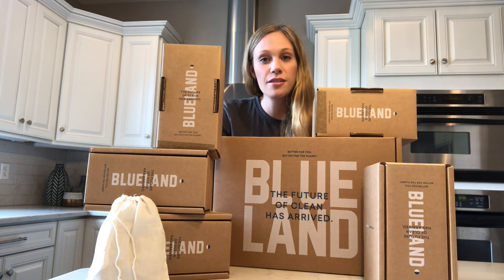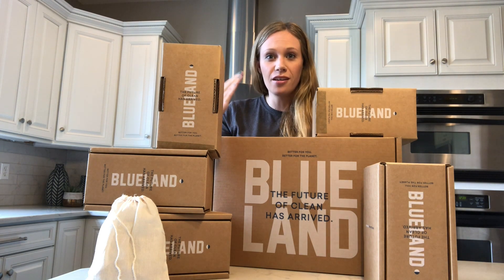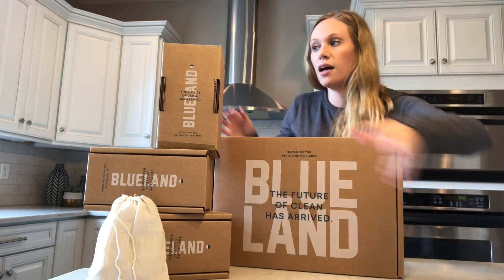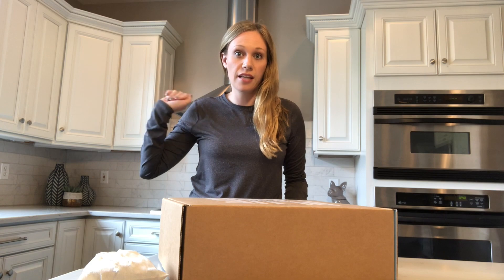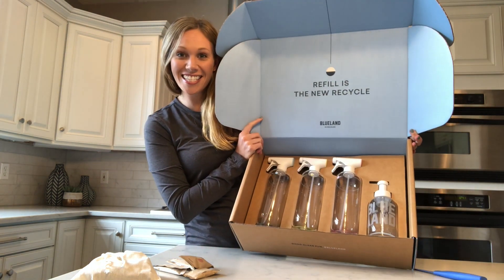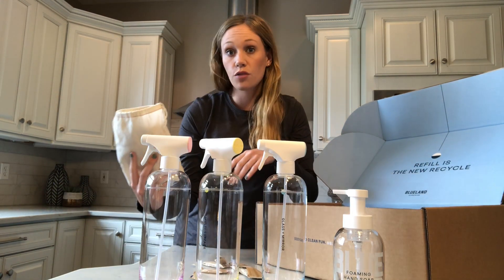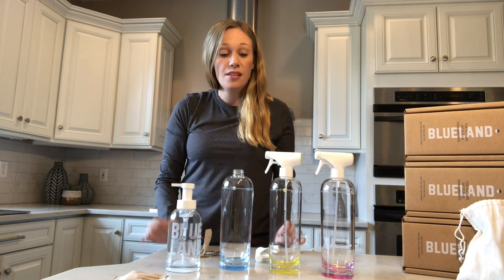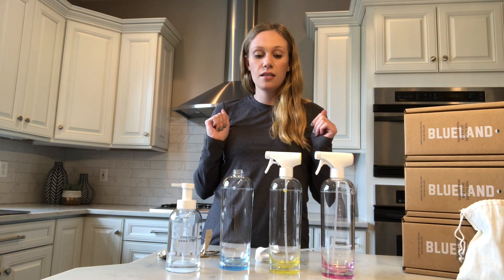Biggest Blueland Cleaning Unboxing Ever! Updated Blueland Cleaning Review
The biggest Blueland cleaning unboxing yet! See our updated Blueland cleaning video.

Blueland cleaning ultimate unboxing and product review video. See exactly how Blueland cleaning toxin free and zero waste cleaning products can help streamline your toxin free home, and produce less waste!

Check out our original complete Blueland cleaning products review with cleaning demos

For more information on toxin free and eco friendly living, check out biggerbetterdays.com!